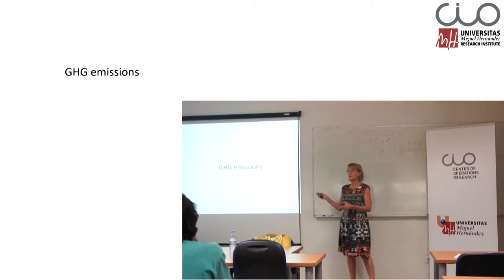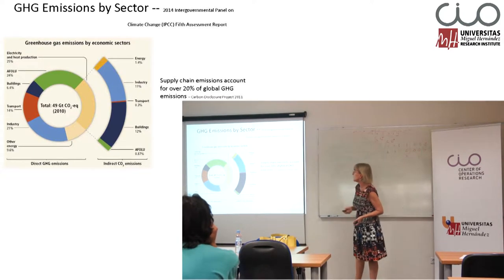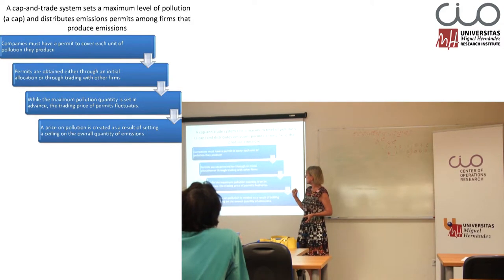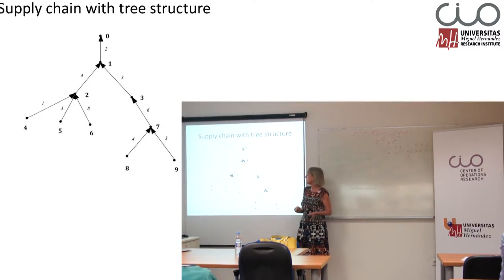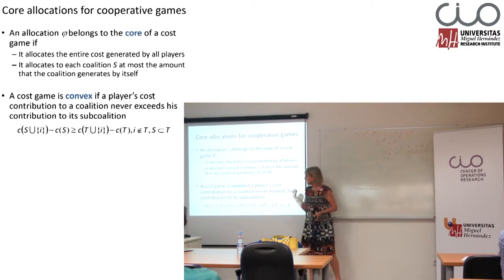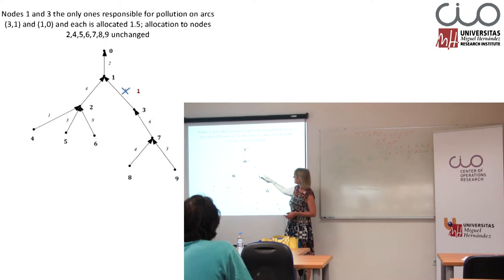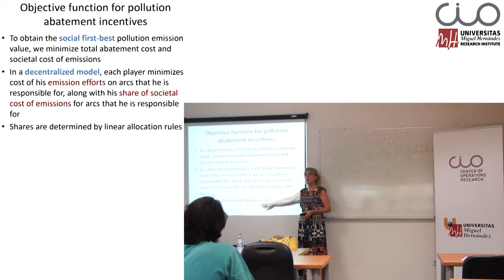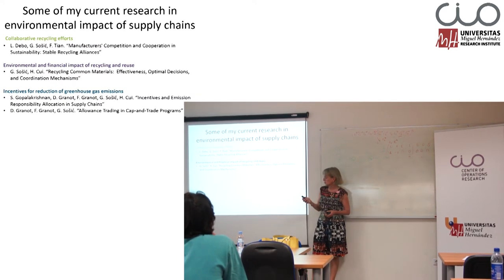Seminario: "Incentives and Emission Responsibility Allocation in Supply Chains"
El Centro de Investigación Operativa de la UMH de Elche acogió el 22 de mayo de 2018 esta conferencia de la profesora Greys Sosic de la USC Marshall School of Business, USA